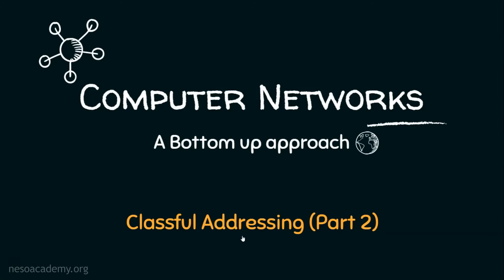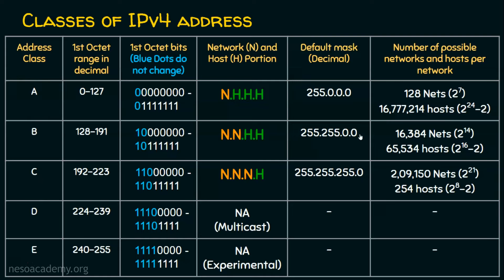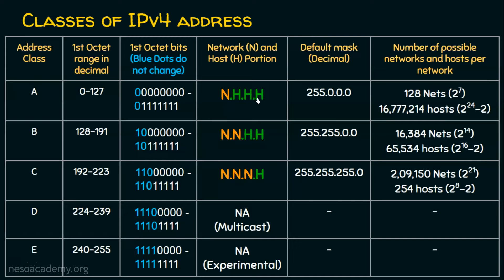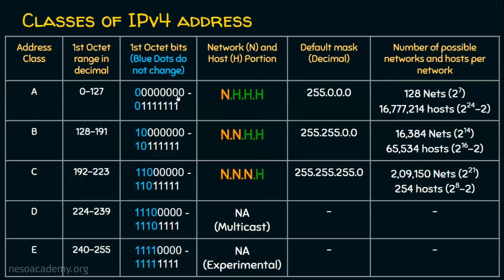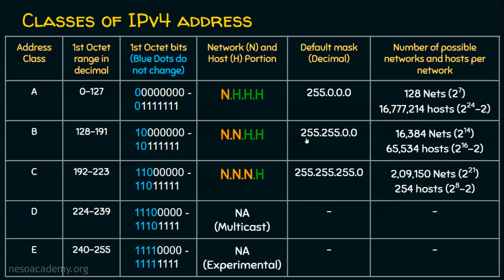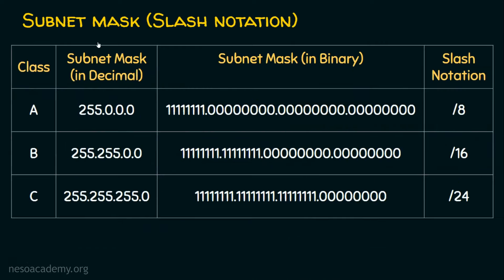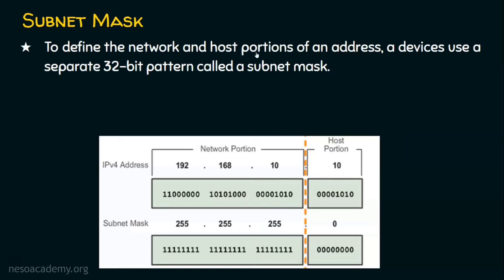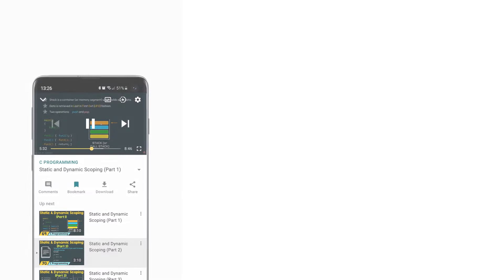Classful Addressing (Part 2)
Computer Networks: Classful Addressing (Part 2)
Topics discussed:
1) Purpose of the subnet mask.
2) The Slash Notation of the subnet mask.
3) Number of networks and hosts per network in classes A, B, and C of IPv4 address.
4) Identification of devices/nodes whether they are in the same network or a different network using the subnet mask.